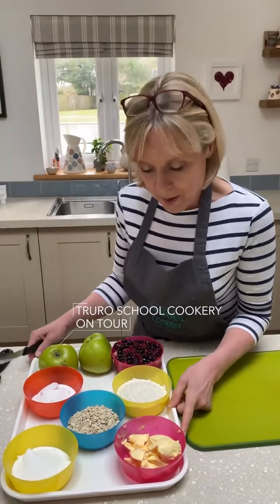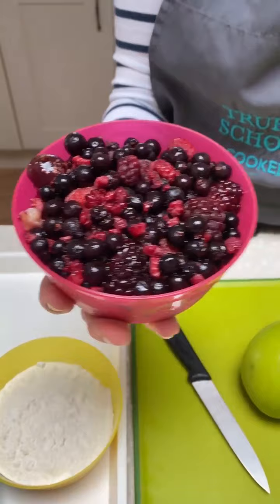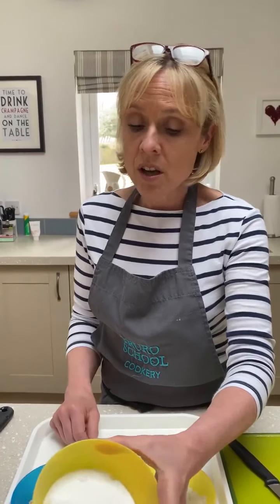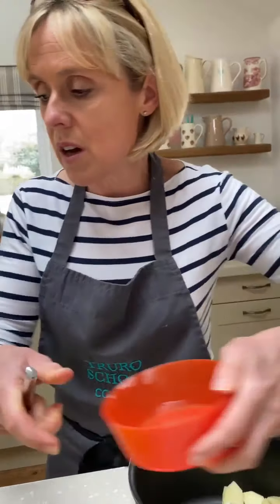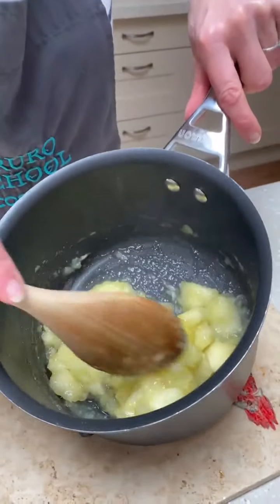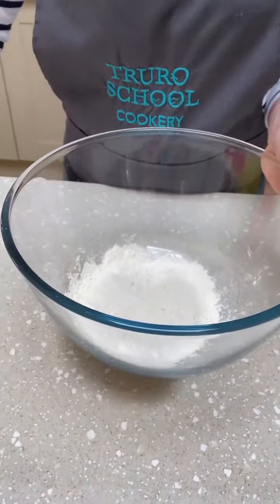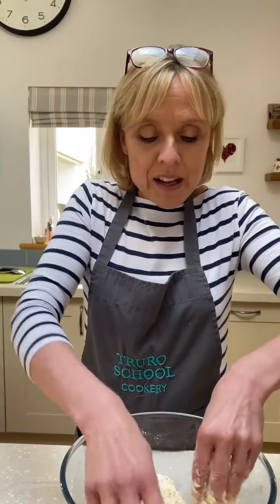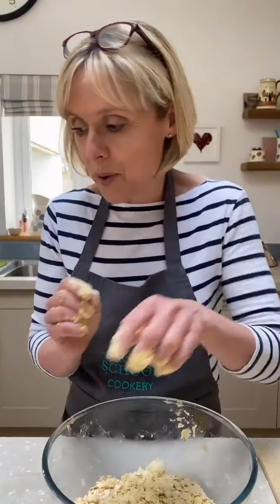Mixed Berry and Bramley Apple Crumble | How to Make Apple Crumble | Easy Apple Crumble Recipe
This mixed berry and bramley apple crumble recipe from Truro School Cookery is sure to tickle your taste buds! Find our easy apple crumble recipe below ⏬. The only problem you'll have is deciding whether to have cream or ice cream with you crumble?  🤔

Mixed berry and bramley apple crumble ingredients

- 2 large Bramley cooking apples
- bowlful of frozen berries or chopped fresh fruit
- 2 tblsp sugar
- 2 tblsp water
- 150g plain flour
- 100g butter or margarine
- 75g sugar
- 50g oats